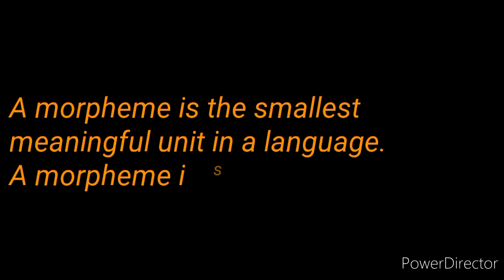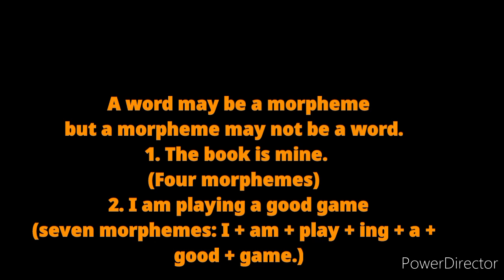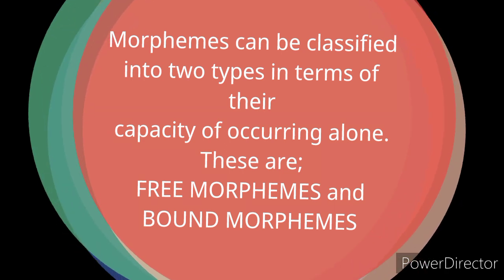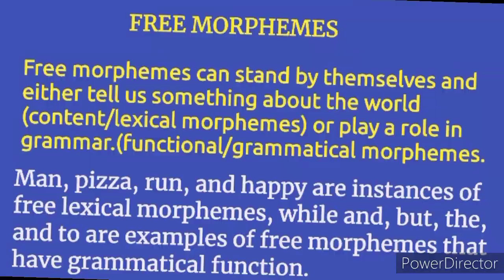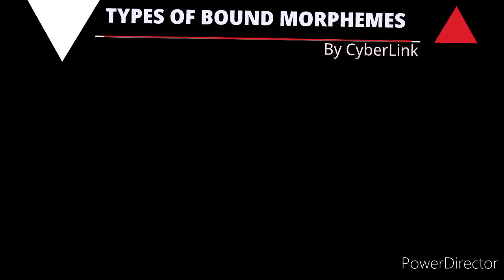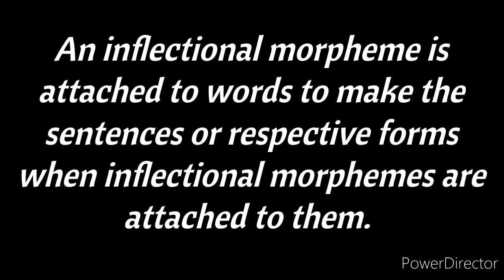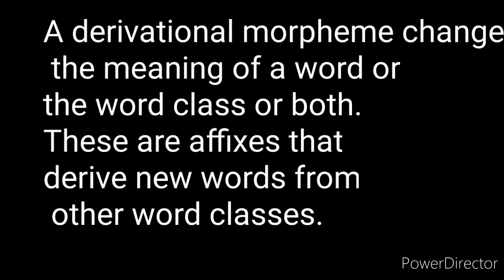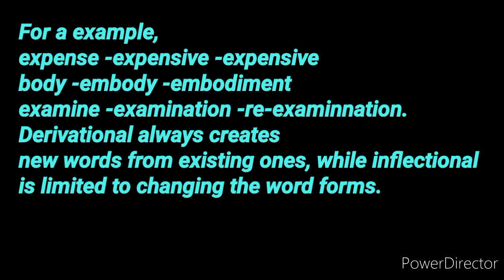English Language (Morphemes).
Definition of morpheme
classification of morpheme and types of morpheme.